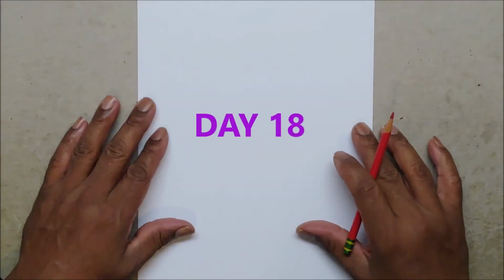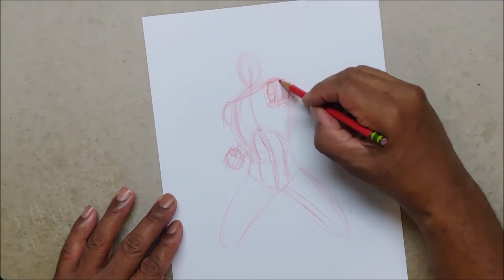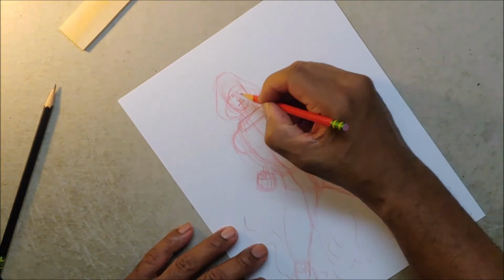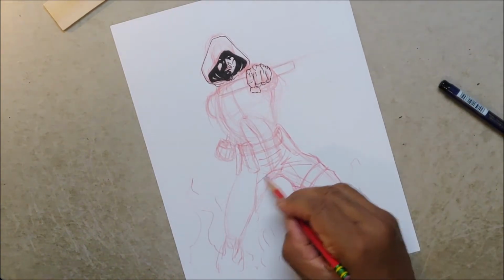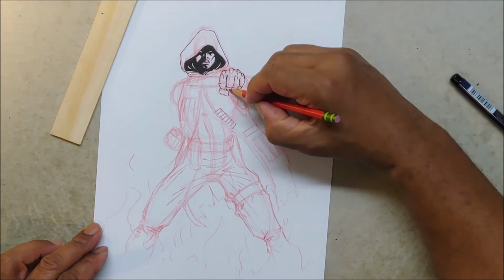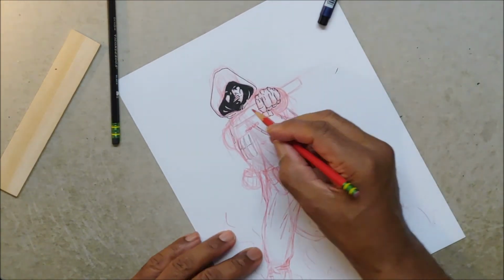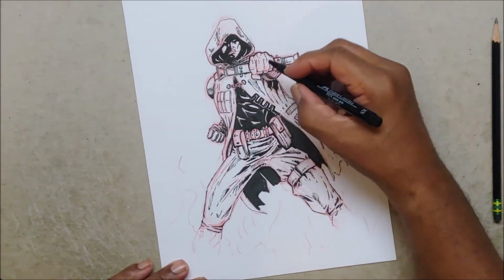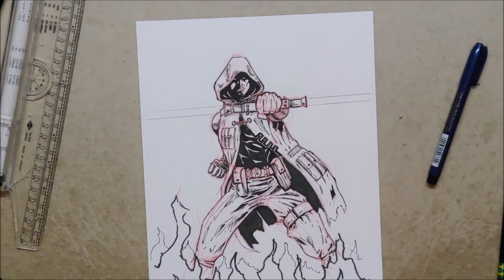30 Day Drawing Challenge DAY 18 Dark Sith Lord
On this day I decided to draw something Star Wars inspired, ..well it didn't start out that way, but soon turned into it.